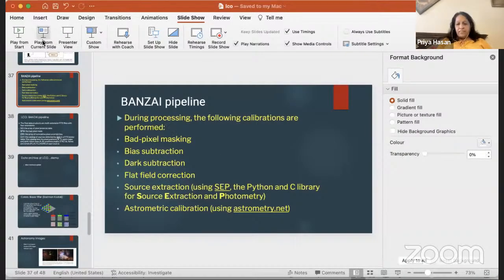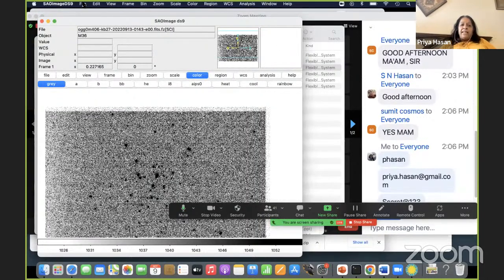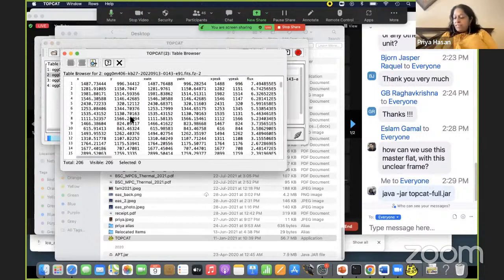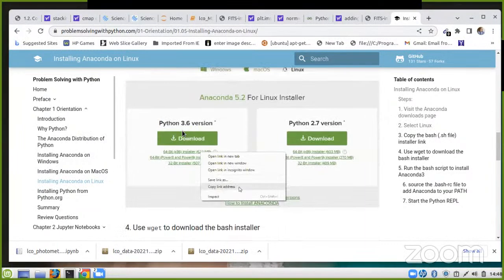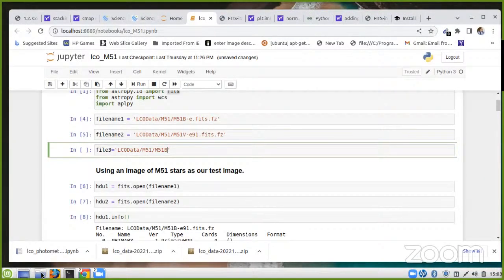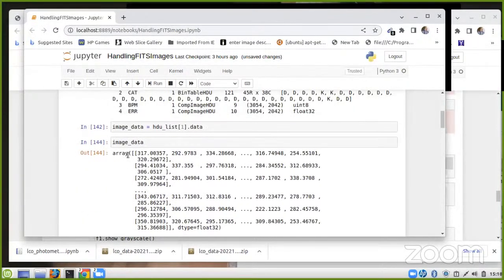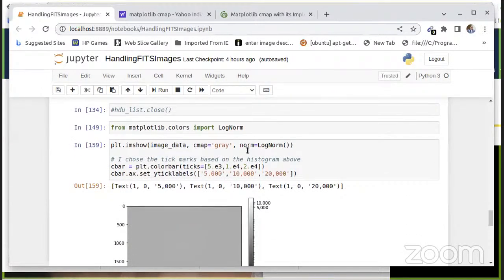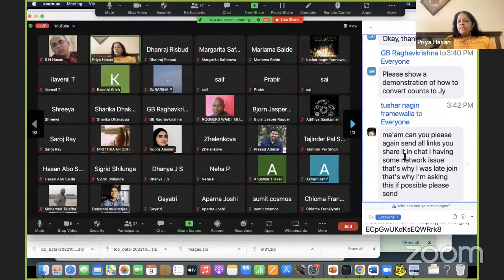Day2: Workshop on Stellar Photometry with LCO: Priya Hasan, S N Hasan